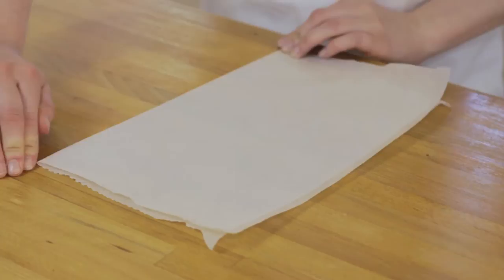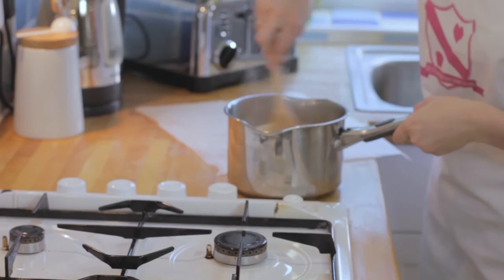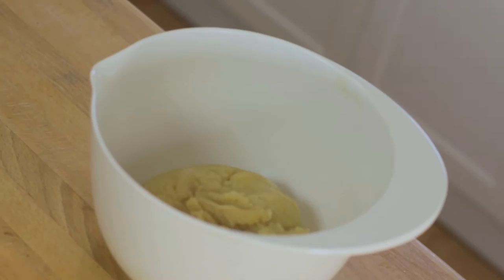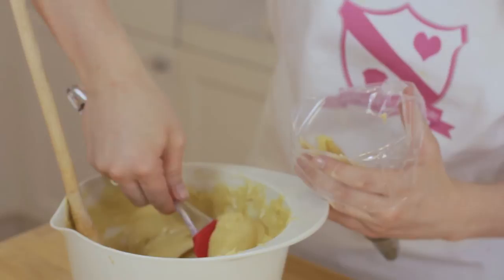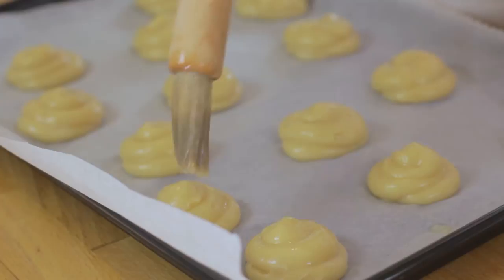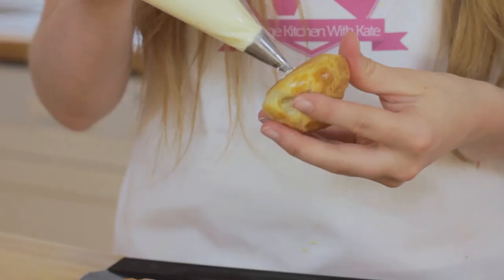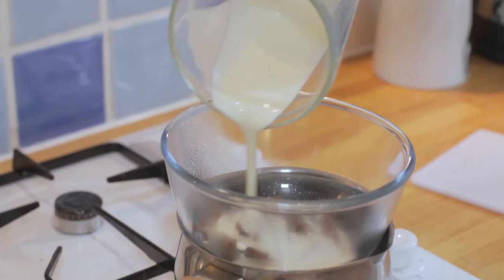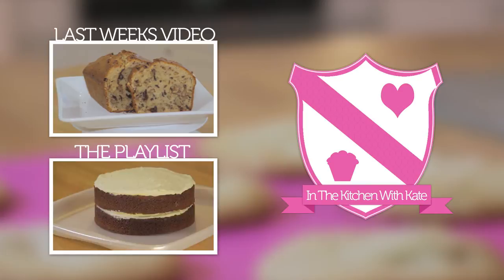Chocolate Profiterole Recipe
This week I'll be showing you how to make Chocolate Profiteroles. This is probably my favourite desert. I will be showing you how to make choux pastry, how to fill each ball with cream and how to make a delicious chocolate sauce to pour on.

Recipe:

For The Choux Pastry  (Recipe from Michel Roux Jr)

125ml Milk
125ml Water
100g Butter, diced
½ tsp Salt
1 tsp Sugar
150g Plain flour
4 Medium eggs
Eggwash to brush on top

Cream Filling:

600ml Double cream or to your taste!

Chocolate top:

150g Plain chocolate chopped
150ml Double cream